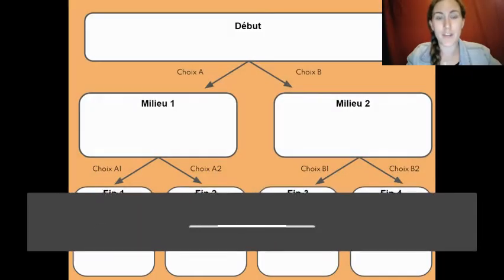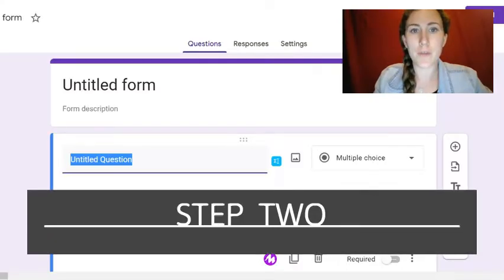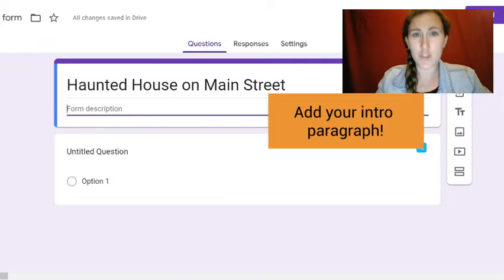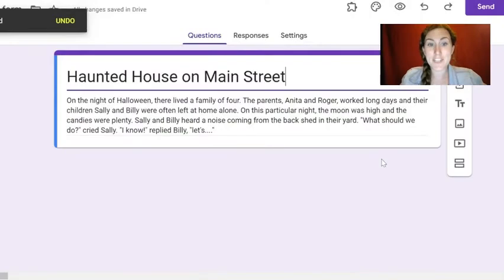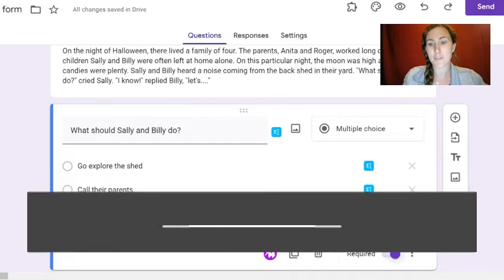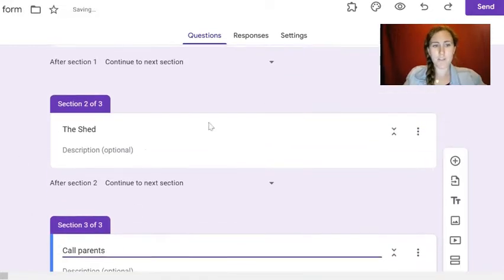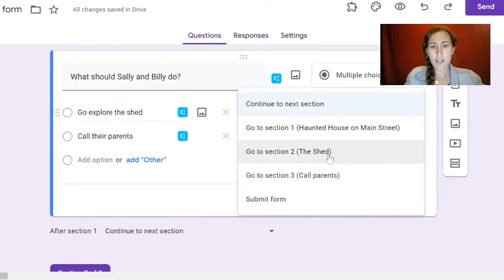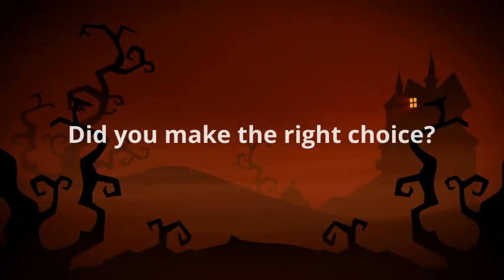Halloween Choose Your Own Adventure